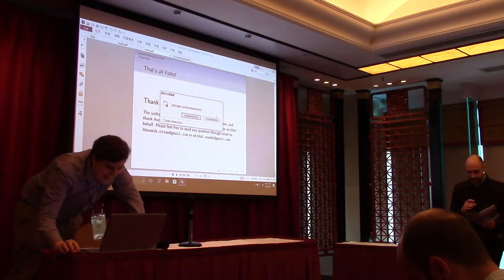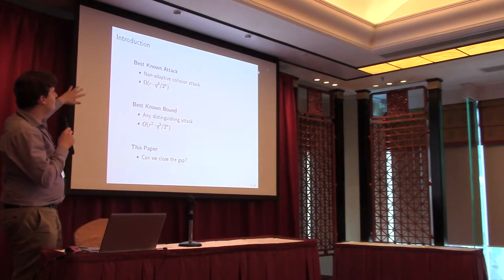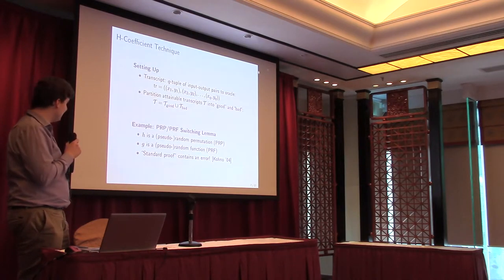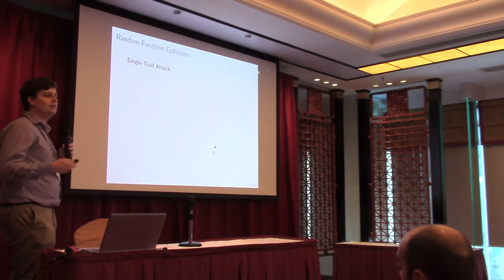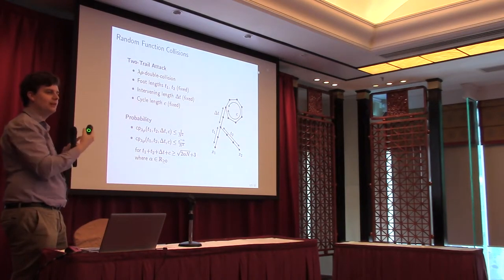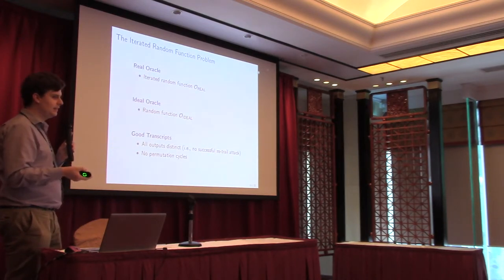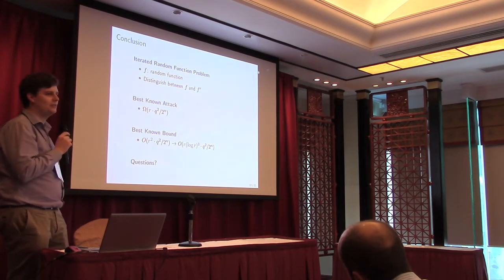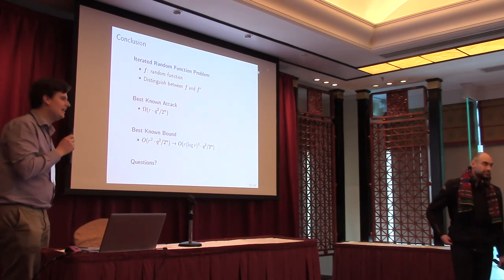The Iterated Random Function Problem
Paper by Ritam Bhaumik and Nilanjan Datta and Avijit Dutta and Nicky Mouha and Mridul Nandi, presented at Asiacrypt 2017.